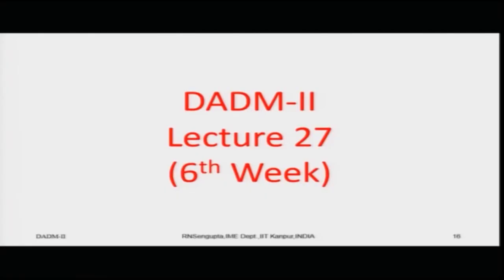Lecture 27: ELECTRE